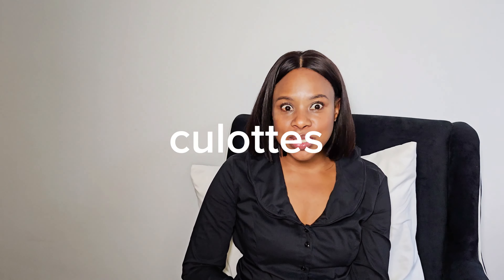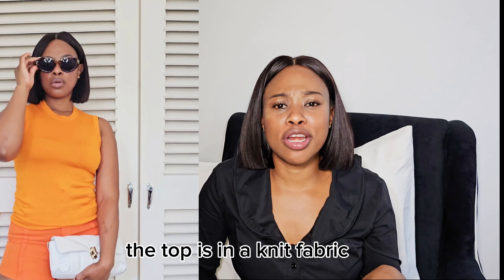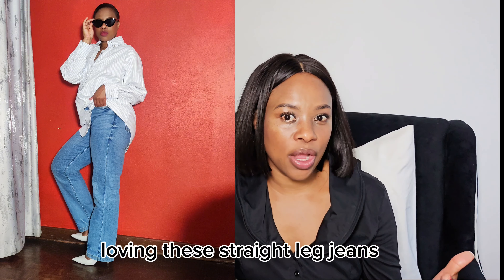How To Create Stylish Mommy Outfits|11 Basic Pieces